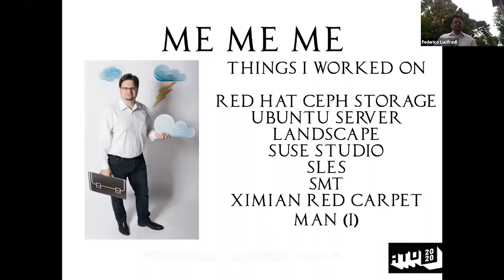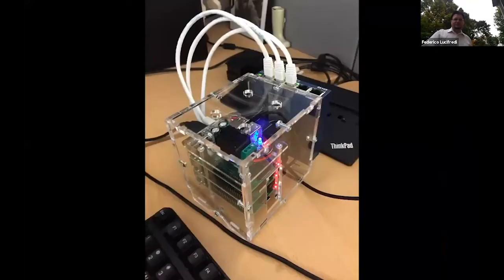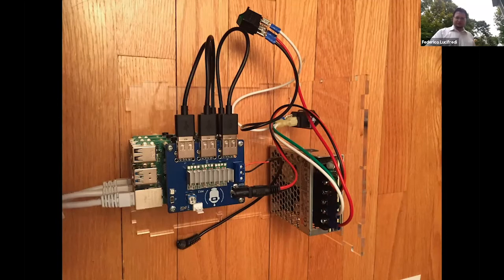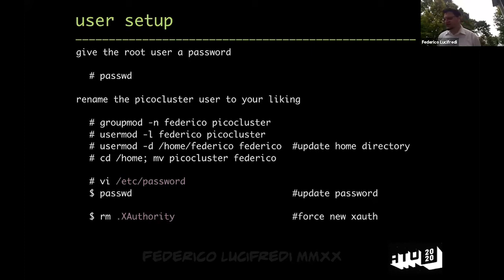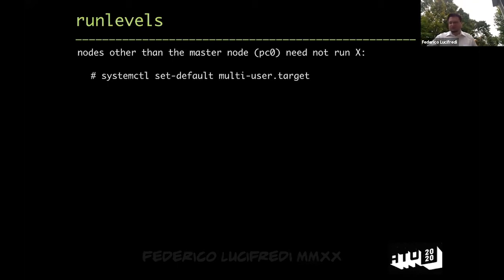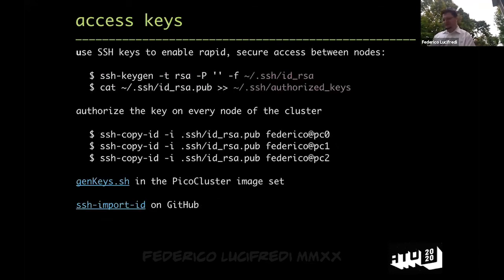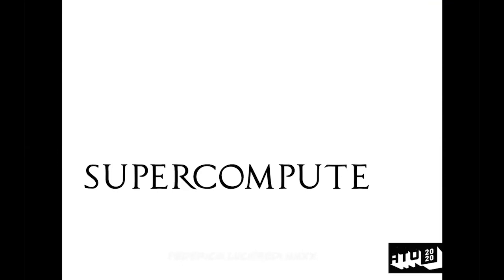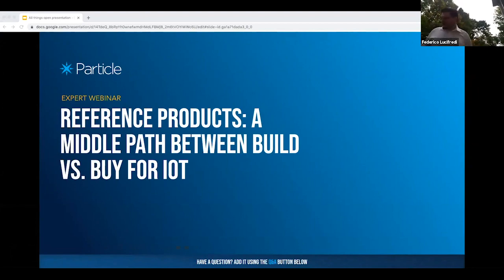Building Raspberry PI Supercomputers - Federico Lucifredi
Presented by: Federico Lucifredi, Red Hat
Presented at All Things Open 2020 - Hardware/IoT Track

Abstract: Federico discusses what is required to integrate clusters of ARM SBCs, with a focus on Raspberry PI units due to their popularity; the software integration necessary to make them practical, what is necessary to easily configure nodes, and issue commands for system operation; and concludes with how to execute numerical workloads using the MPI interface.

This is a live tutorial with a live cluster, and is meant to be an introduction for those new to Linux clustering.